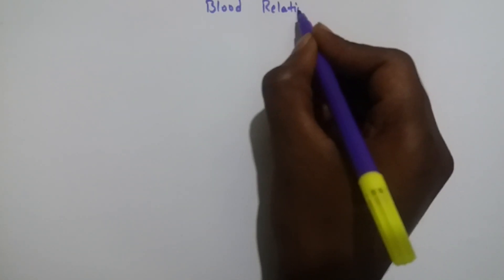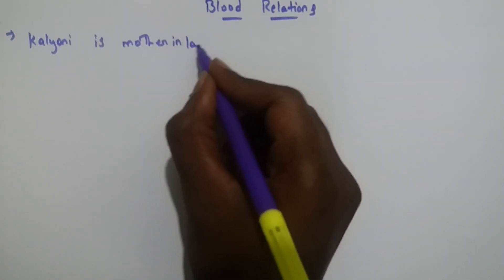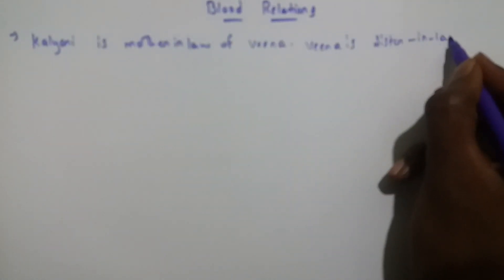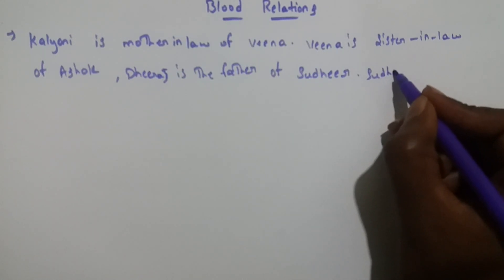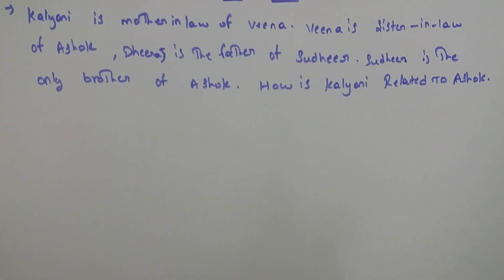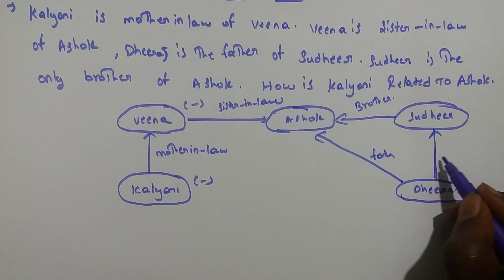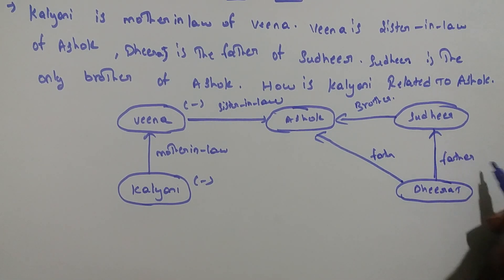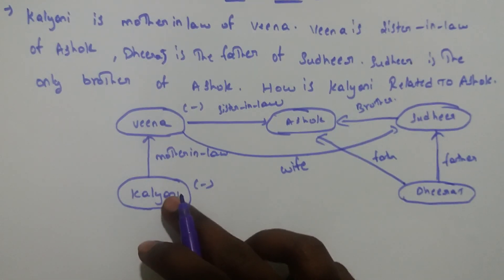blood relations part 4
blood relations